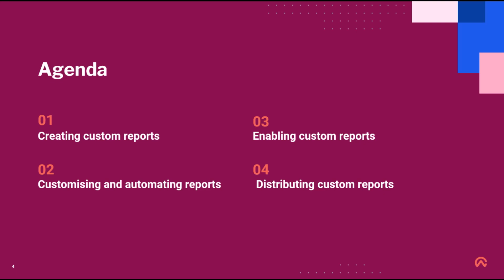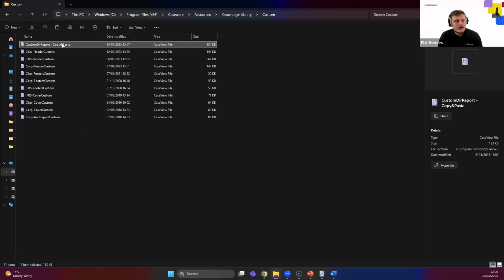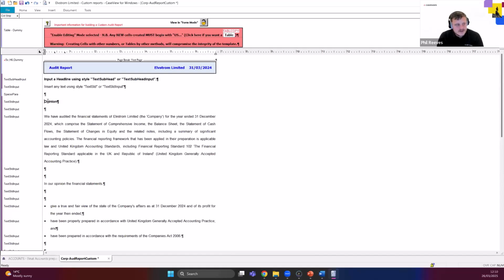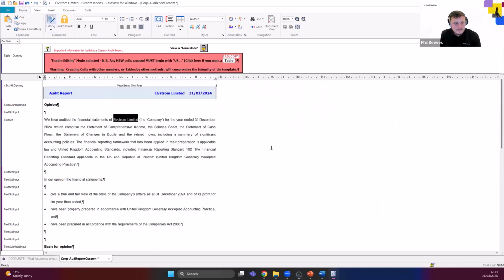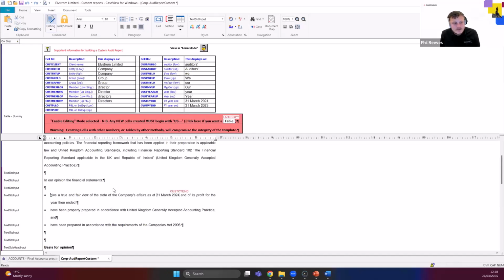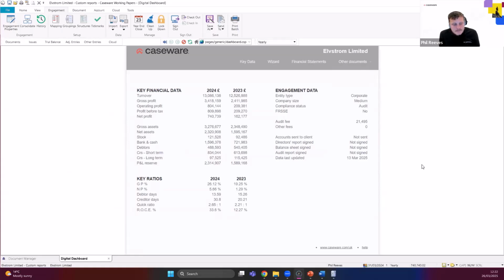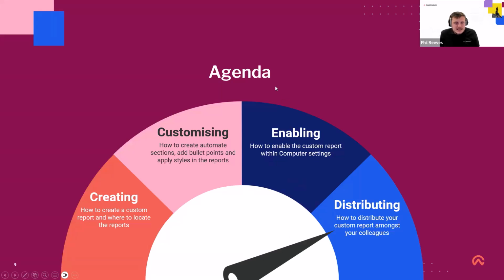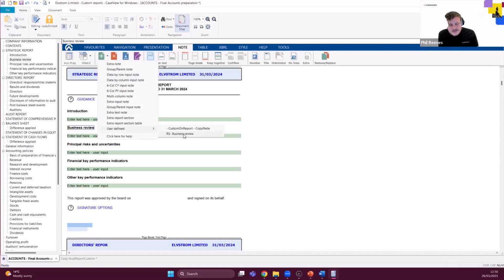Custom Reports *Introductory Level - 26th March 2025